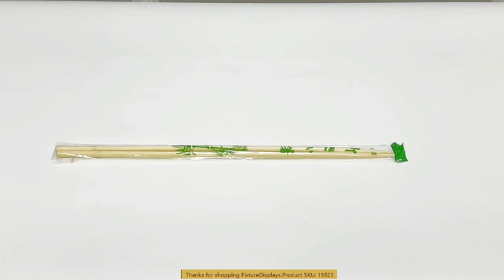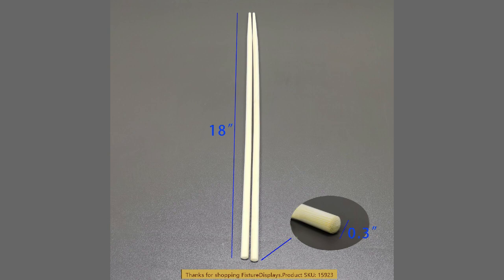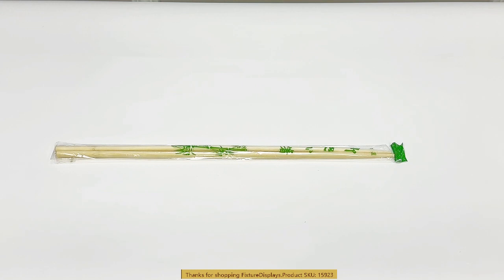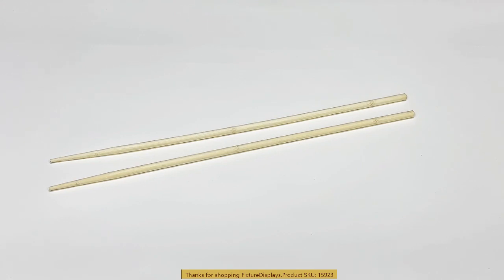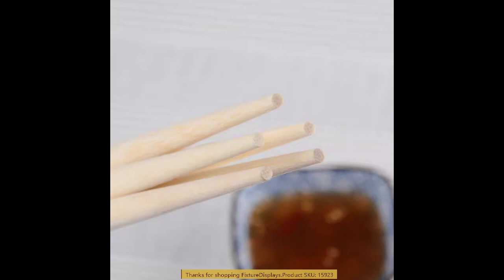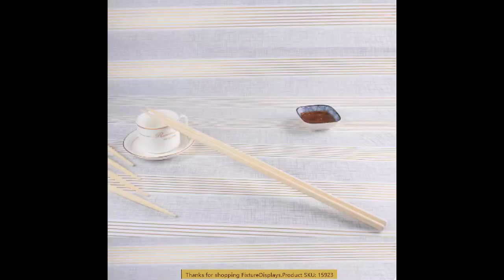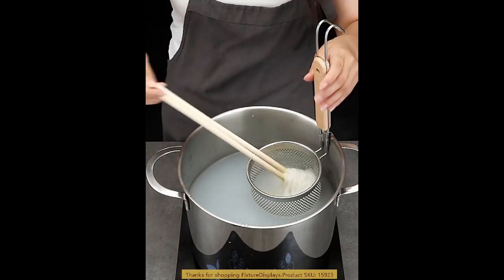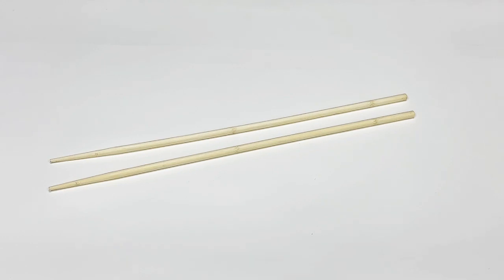15923 food service long bamboo chopsticks 18 inches noodel spagetti fixturedisplays